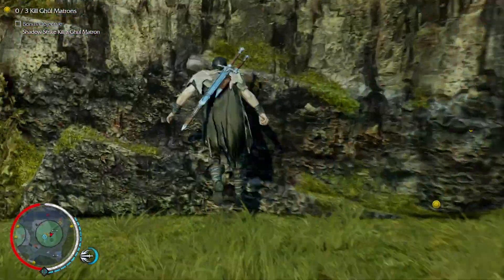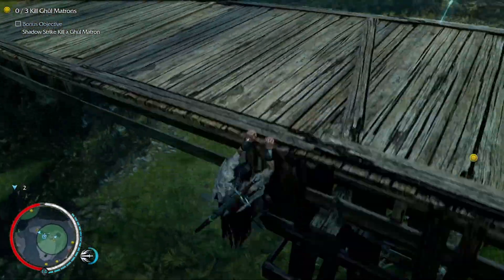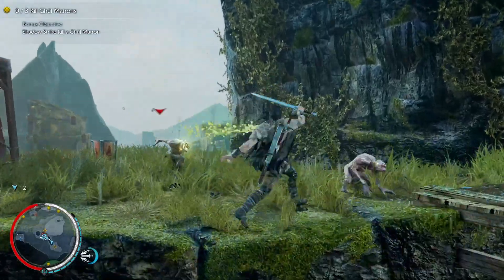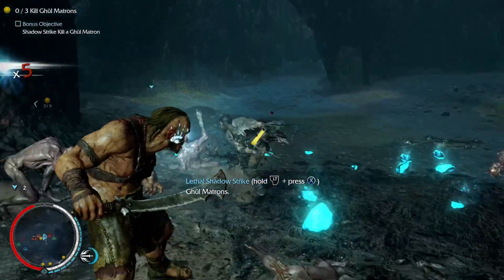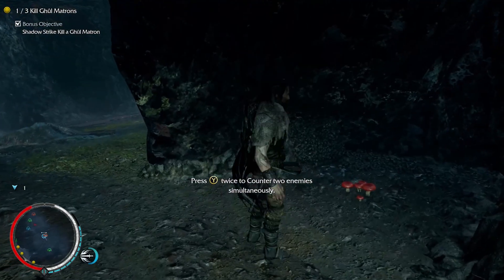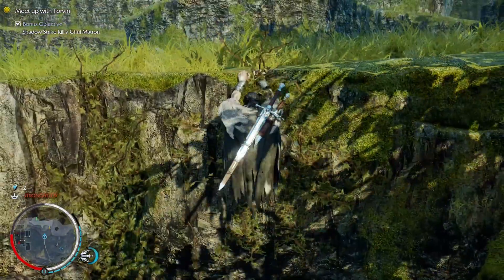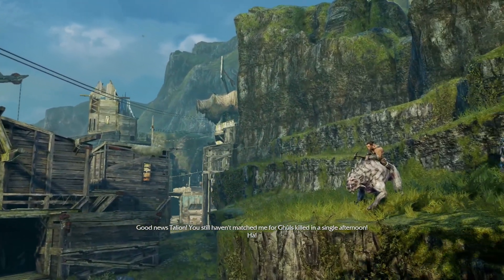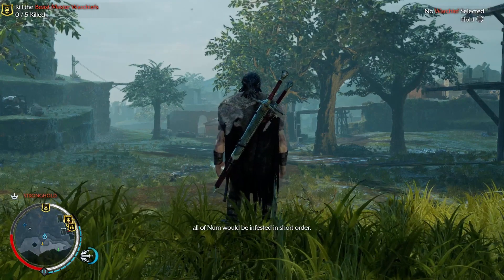Matrons rising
In this prequel to stronghold uprising, we learn how to create a ghul uprising and kill some matrons. I also demonstrate shadow strike killing matrons to gain the bonus objective.
Please note this video should be watched in conjunction with stronghold uprising as they are linked.